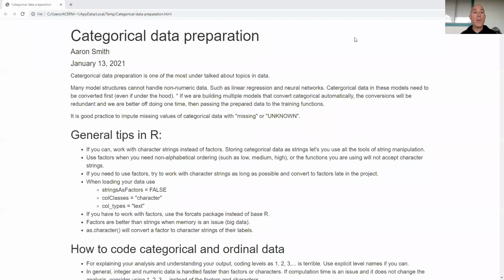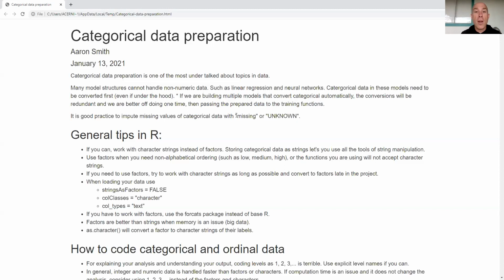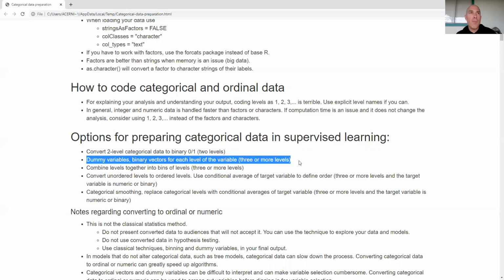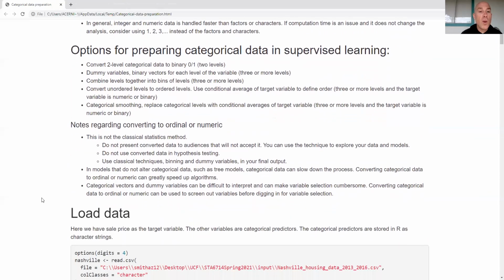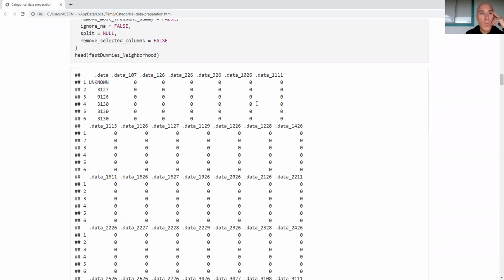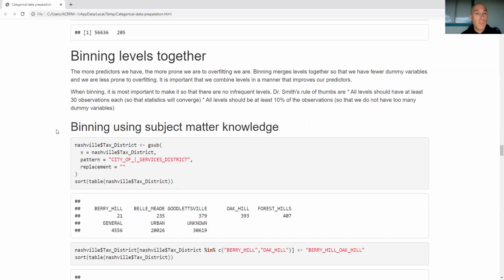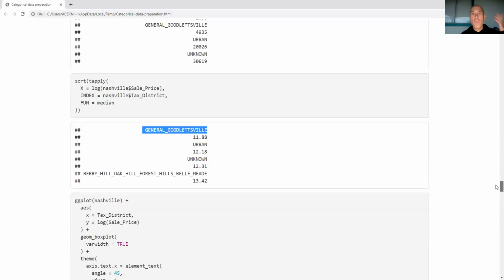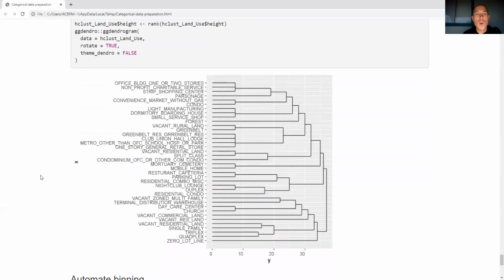Categorical data preparation